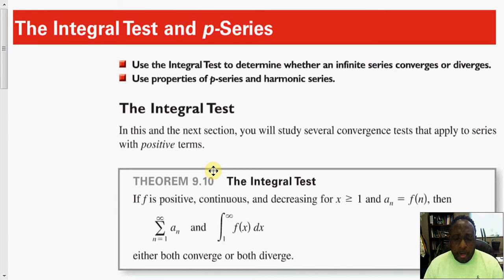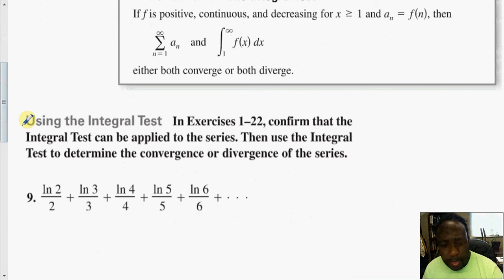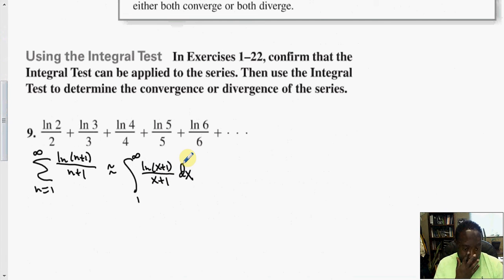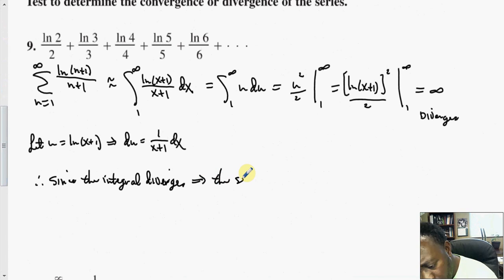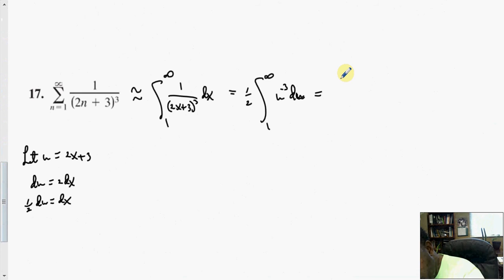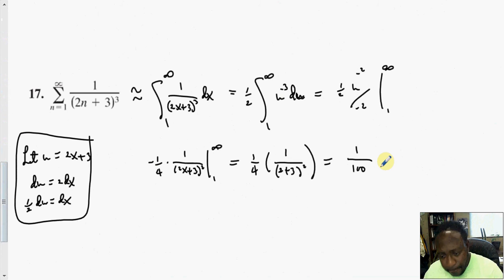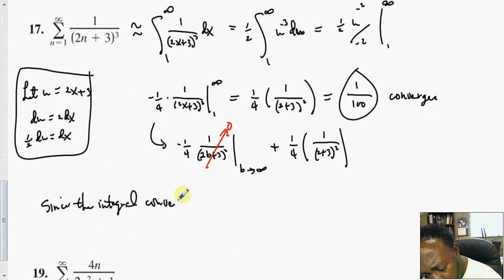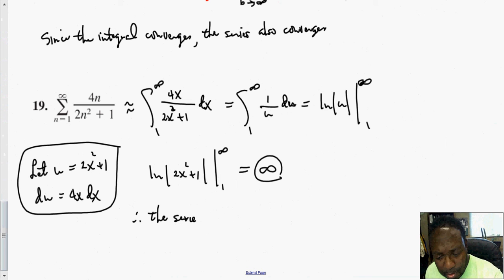9 3 The Integral Test